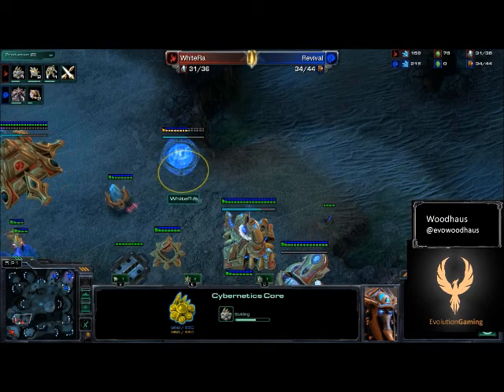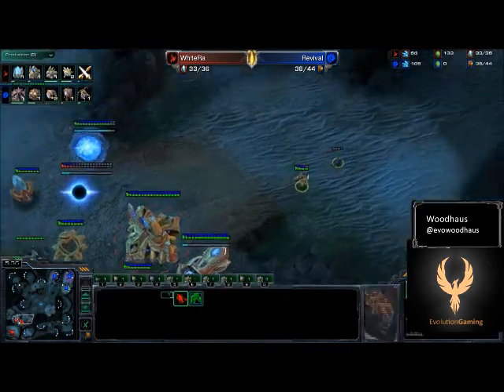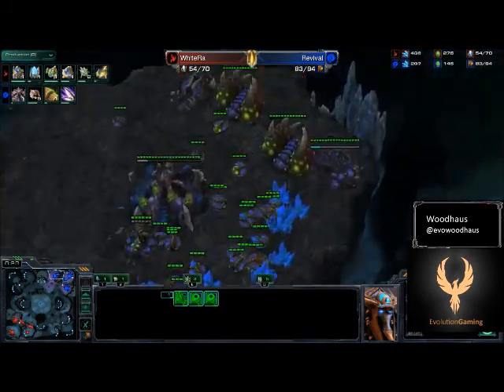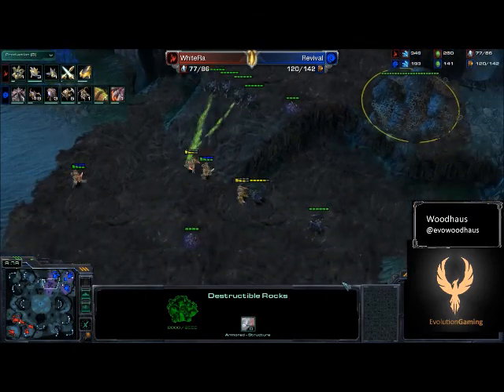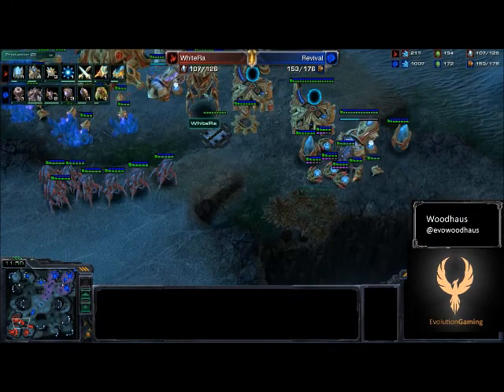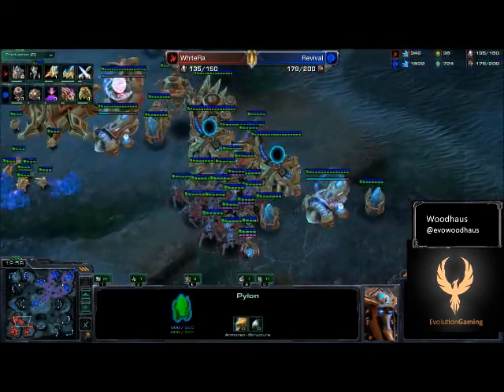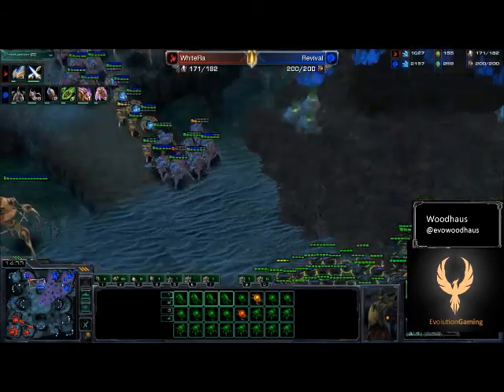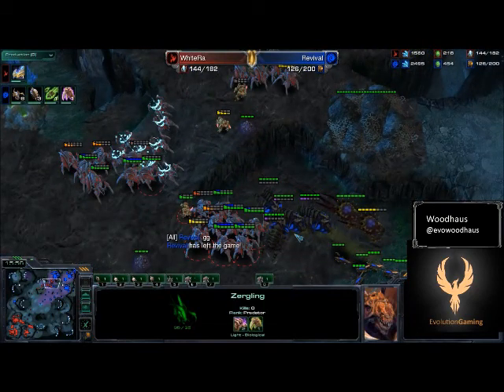Whitera (P) V EG.RevivalRC (Z) game 2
Game Number 2 Between White Ra and Revival! Sit back and enjoy!